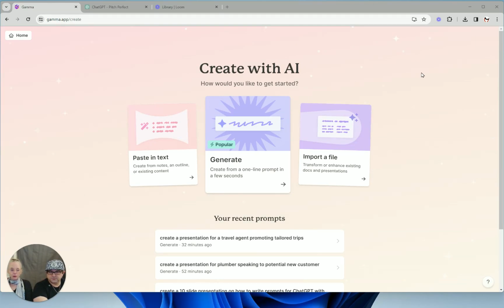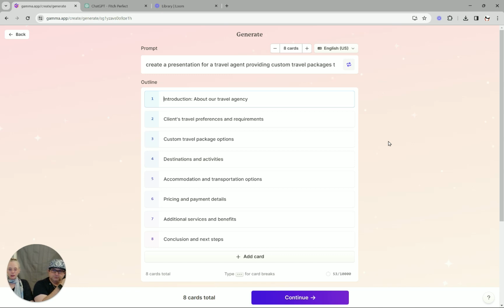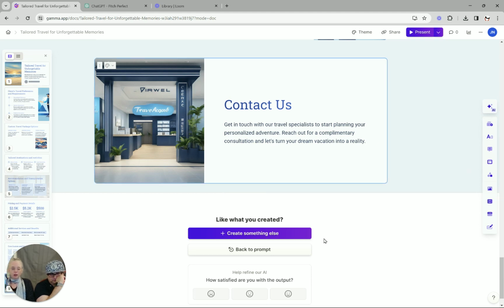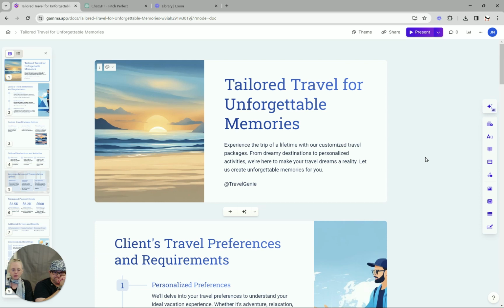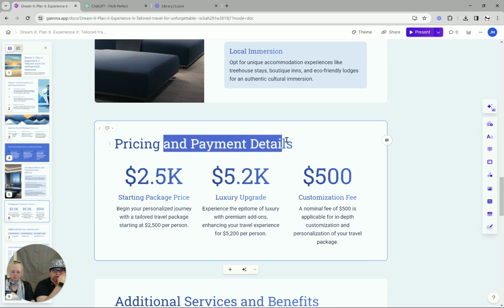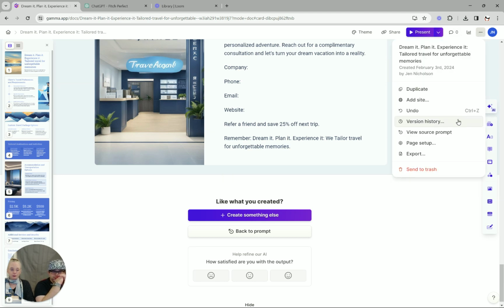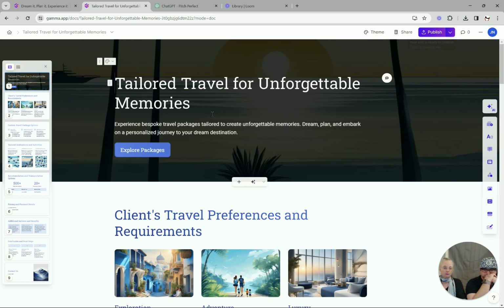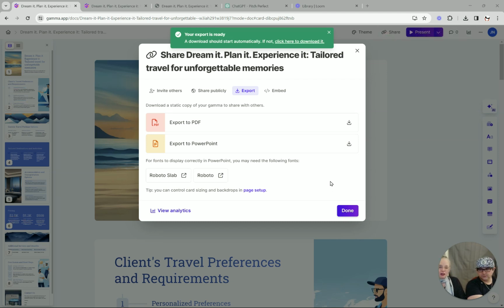BEST NEW AI APP: Create Presentations INSTANTLY with GAMMA.APP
Join us at Coffee Sometimes Tea as we explore innovative ways to elevate your business presentations using Gamma.app. Watch as Gamma.app not only create slide decks in seconds, it transforms them into PowerPoint presentations and creates websites instantly. In this detailed tutorial, we walk you through the process of creating a compelling example using these advanced tools. We use Loom for recording and harness the capabilities of AI/GPT integrated Gamma.app to produce engaging, professional presentations.

🔍 What You'll Learn:
Utilizing Gamma.app: Step-by-step on creating dynamic presentations tailored to specific business needs.
Leveraging ChatGPT for Content Creation: Tips on generating content that resonates with your audience, enhancing your business pitches and presentations.

💡 Key Features:
Creation of a business presentation for a travel agency as the example, showcasing custom package offerings.
Insights into the seamless integration of various digital tools to streamline your workflow and improve efficiency.
Practical demonstration of creating web pages and transforming pitches into detailed presentations.

💡Links:
Gamma.app

👍 Engage with Us:
Share your experiences with digital tools in your business operations in the comments below—we value your insights!